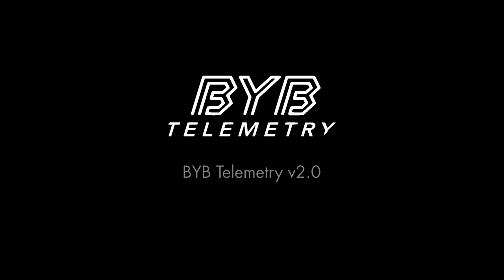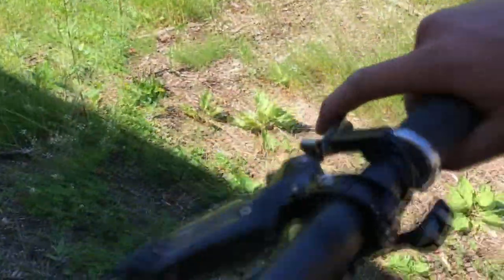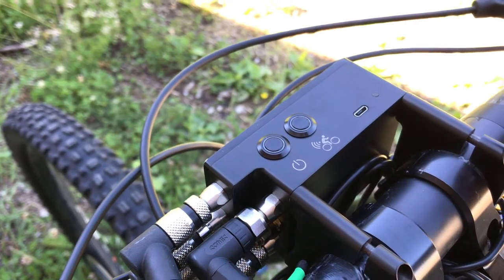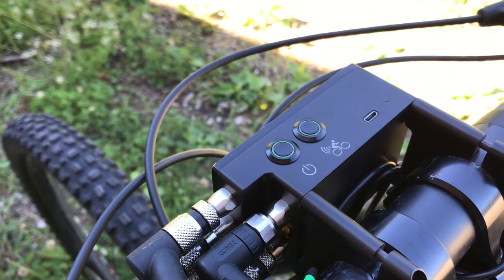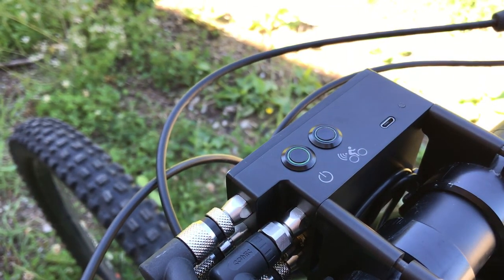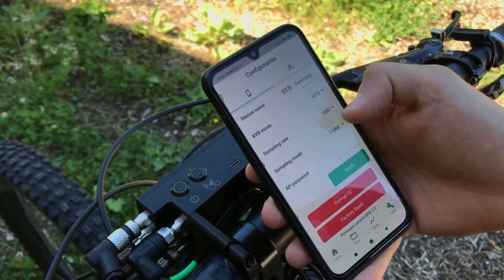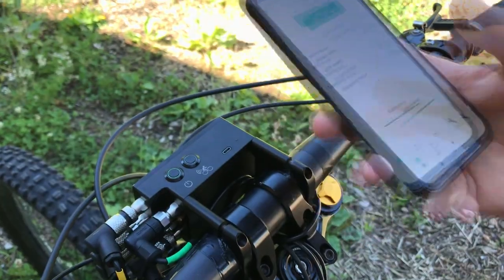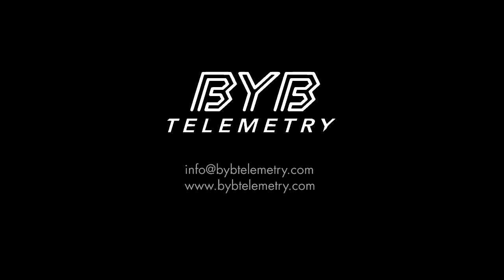BYB Telemetry v2.0 - Some new feature (in a short overview)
BYB Telemetry v2.0 increases the number of sensors!
From now, the kit is more complete and includes also the brakes sensors and speed sensor.
You are now able to track the motion of the suspension of your MTB and MX.